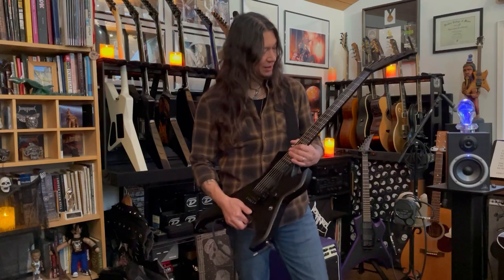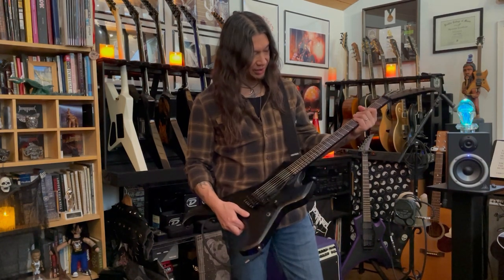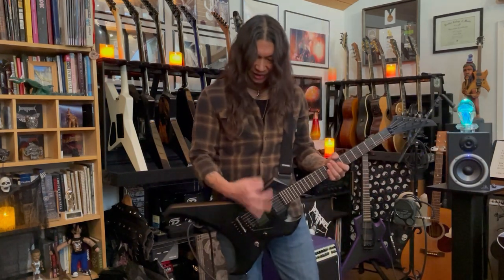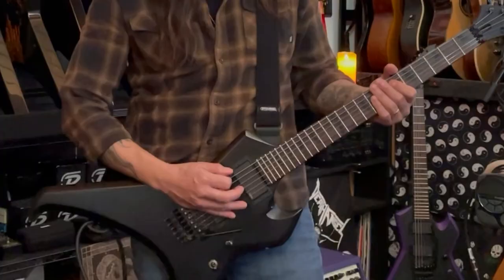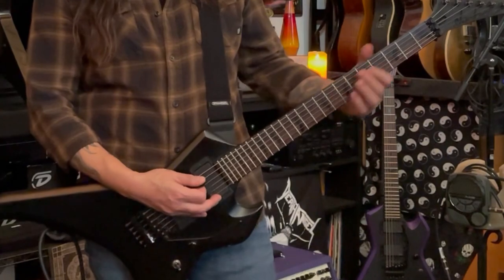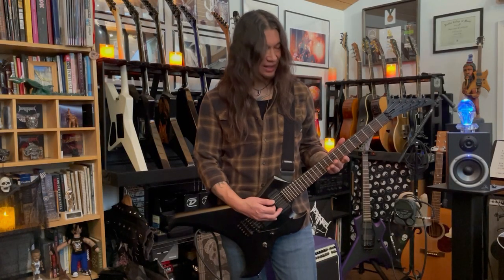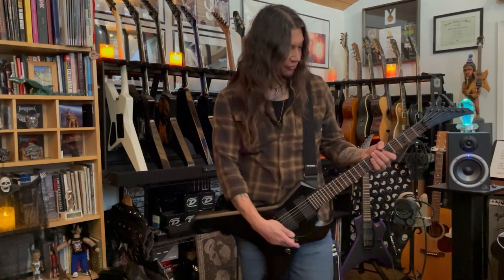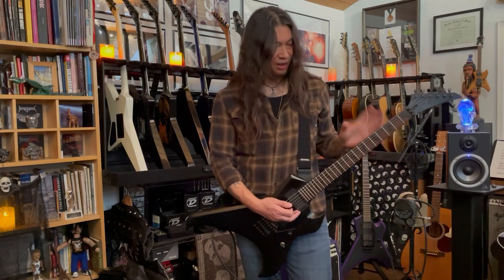Death Angel's Rob Cavestany: Riffs from "The Moth" | Behind the Riff | Jackson Guitars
Rob Cavestany of Death Angel takes you Behind The Riff of "The Moth".

About Behind the Riff:
Hear the story behind your favorite Riffs from your some beloved artists as they sit down with Jackson. With every great Riff comes a great story!